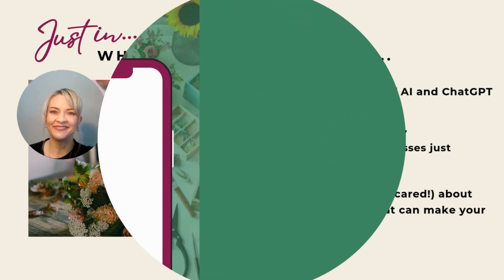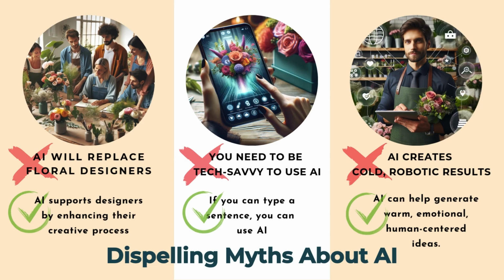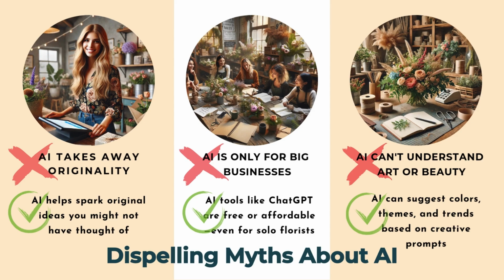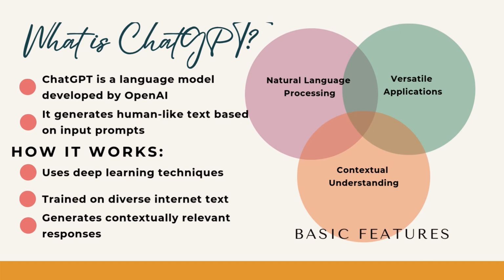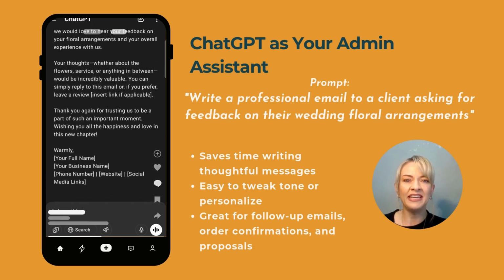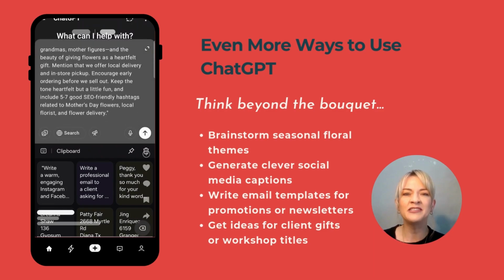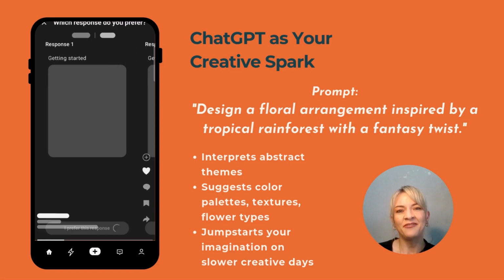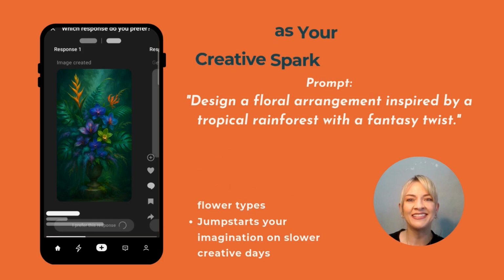Intro to AI Part 1 With Brandy Ferrer AIFD CFD TMF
Join Brandy Ferrer AIFD CFD TMF for an introduction to artificial intelligence and ways it can be used to enhance your marketing or provide inspiration for your next floral design. Watch for Part 2, coming soon. This and all other TSFA on Demand videos are free for TSFA members to enjoy!